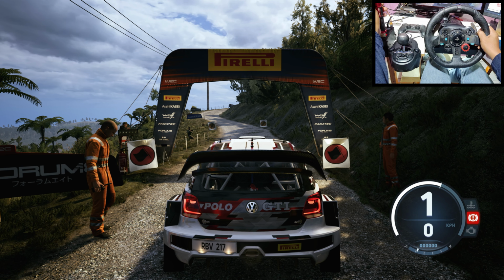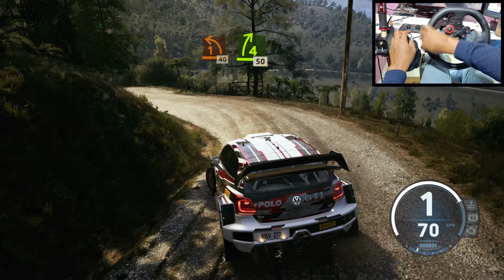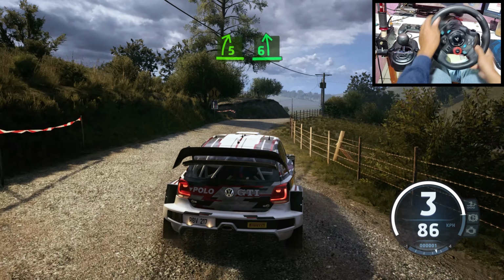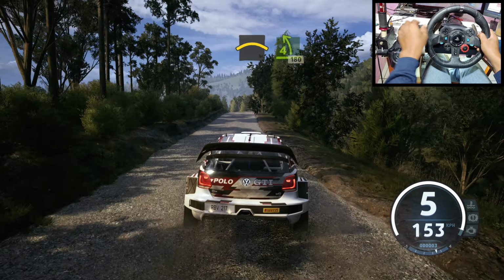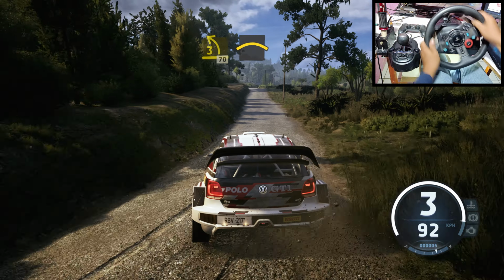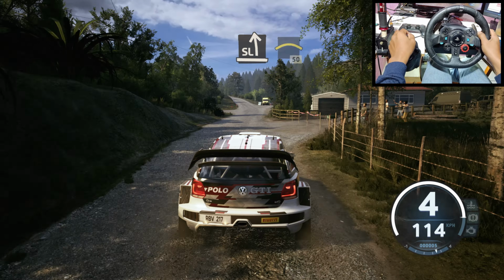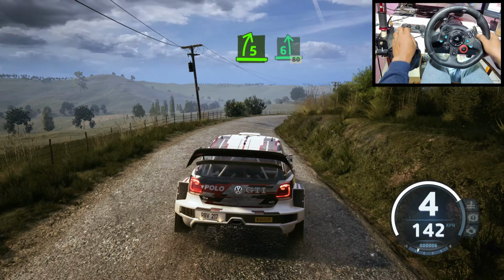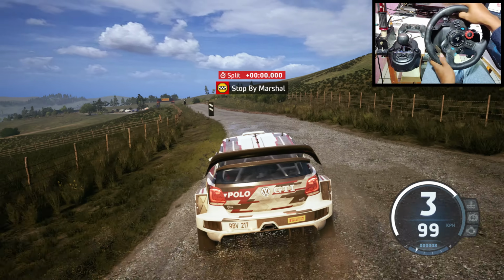Volkswagen Polo Gti 2017 WRC - EA Sports WRC - Steering Wheel - Handbrake [4K HDR 60FPS]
⭕EA Sports WRC - Volkswagen Polo Gti 2017 WRC - Steering Wheel - Sequential Shifter - Handbrake - Rally New Zealand 2023

⭕Hi... I'm just casual Gamer that love Racing Games with A Wheel , on this channel sometimes i'm become Rally Driver, GT Driver, Bus Driver, Truck Driver, Etc Or take Ride on a Car like in games Forza / Assetto corsa mod ... for those of you who read the description and watch my content please consider to Subscribe Like Share And Comment, so that this channel grows and I can pay the bills for 'internet , electricity, Etc' , i really appreciate it, Thank you

⭕For Best Experience Watch in 4K

⭕All Assist Off⭕

⭕Wheel setup software⭕
-Sensitivity              45
-Wheel op range   540 degrees
-Centering spring  Off

⭕Wheel setup in Game⭕
-Vibration & feedback On
-Self Aligning Torque :150
-Wheel friction :80
-Tire friction :130
-Suspension : 90
-Tire slip :100
-Engine :100
-Collision : 90
-Soft lock :100
-Steering Center force  Off